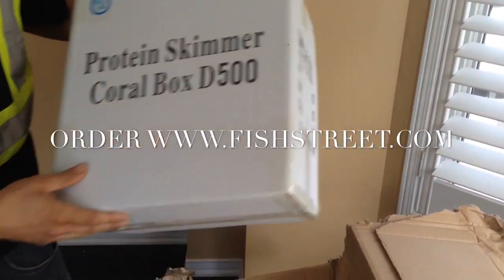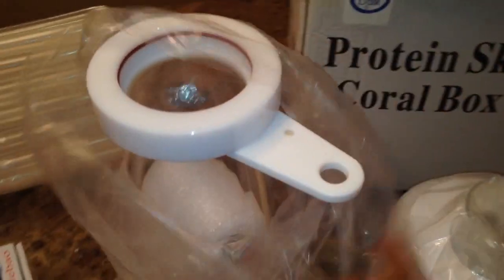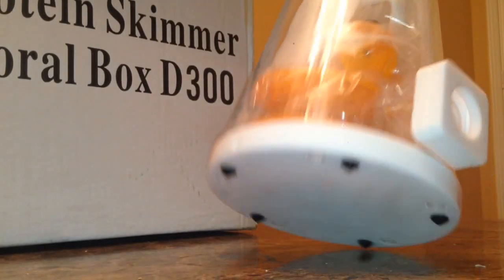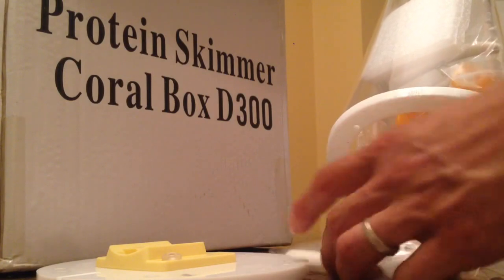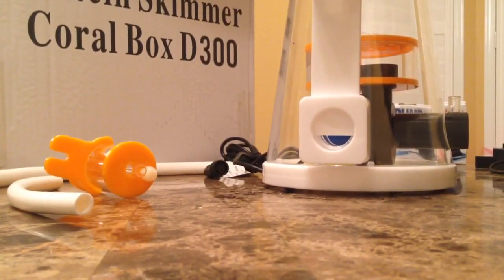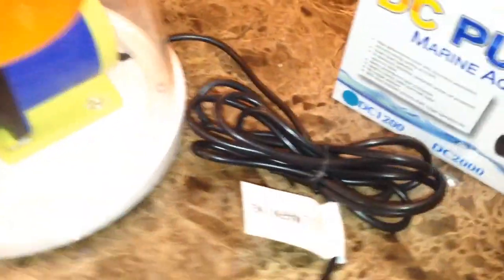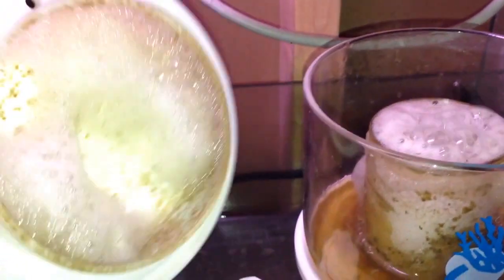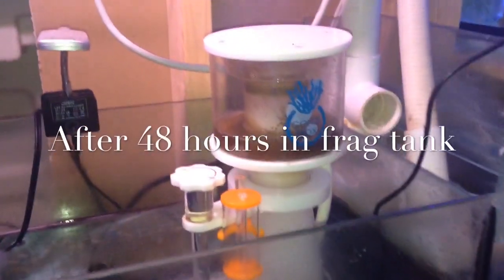Coral Box D300 skimmer review set up and performance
Coral Box D300 protein skimmer review set up and performance
This video will include a full product review of the skimmer along with setting up the skimmer ready to be used in sump. This skimmer is rated for approximately 40-90 gallon coral reef fish marine salt water tank. I purchased all 3 models of the coral box D300 D500 and D700. Skimmer is recommended to be in a stable sump with the skimmer chamber water level not to fluctuate therefore an auto water top of system. This will help with the skimmer performance and to be more stable with less adjustments. Skimmer should be submerged 6"-7" inches of water. Adjust flow on controller accordingly and monitor for 1-7 days.
Other comparable skimmers in the market, bubble king, vertex omega 150, coralife, Marineland, eshopps, mini nano, Red Sea, reef octopus, sea clone, aqua medic, aqua c, DIY skimmers and more.
Cheapest free save money best crazy new top insane solid build built acrylic design wine neck skimate dissolved organics salt mix

New web site by LEOPAZZO
Coralreefadddictionfamily.com

Facebook group please join and share radio station live streaming